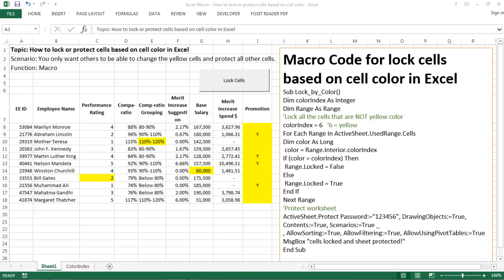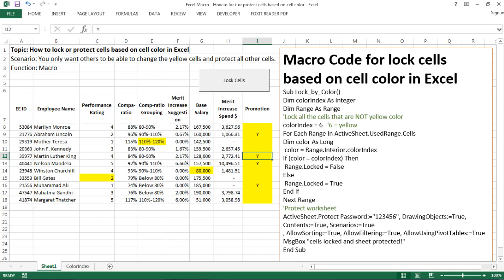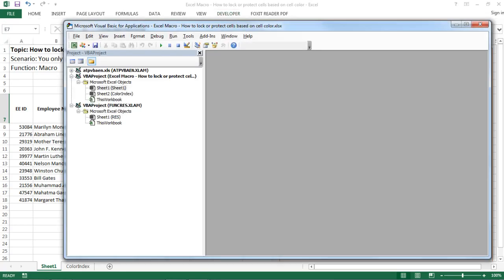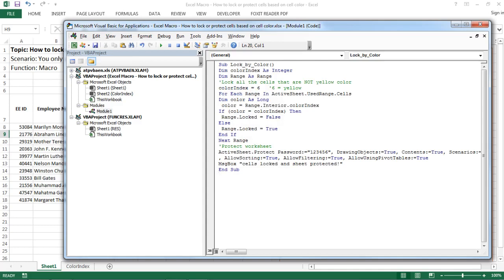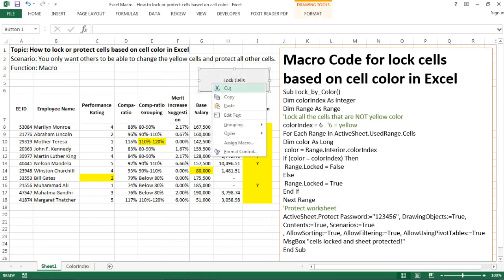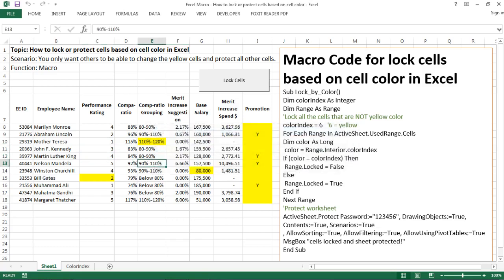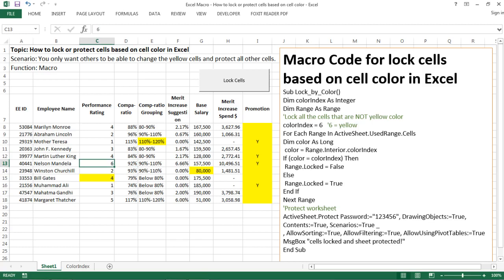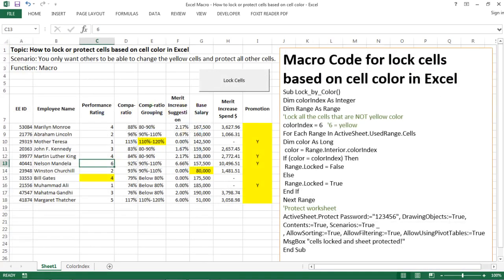Lock or Protect Cells by Cell Color in 1 Click - VBA for Beginner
Topic: How to lock or protect cells based on cell color in Excel

Scenario: You only want others to be able to change the yellow cells and protect all other cells.

Function: Macro

***Macro Code***
Sub Lock_by_Color()
Dim colorIndex As Integer
Dim Range As Range
'Lock all the cells that are NOT yellow color
colorIndex = 6   '6 = yellow
For Each Range In ActiveSheet.UsedRange.Cells
Dim color As Long
 color = Range.Interior.colorIndex
If (color = colorIndex) Then
 Range.Locked = False
Else
 Range.Locked = True
End If
Next Range
'Protect worksheet
ActiveSheet.Protect Password:="123456", DrawingObjects:=True, Contents:=True, Scenarios:=True _
, AllowSorting:=True, AllowFiltering:=True, AllowUsingPivotTables:=True
MsgBox "cells locked and sheet protected!"
End Sub

***Color Index***
1=Black
2=White
3=Red
4=Green
5=Blue
6=Yellow